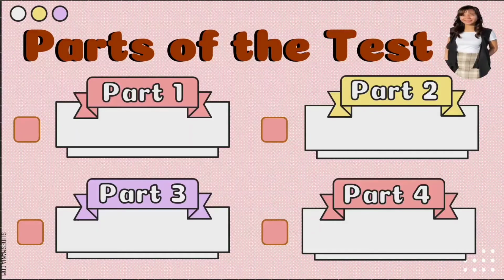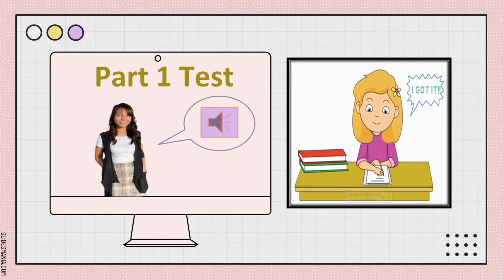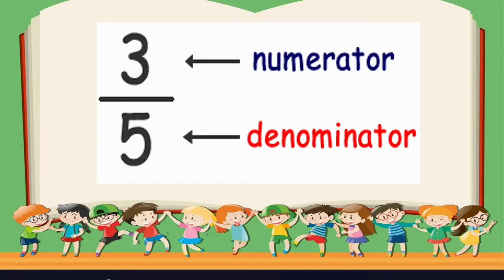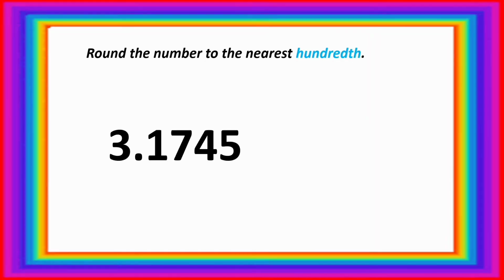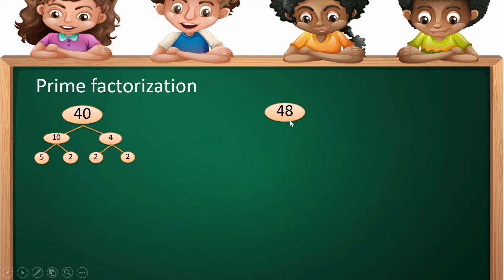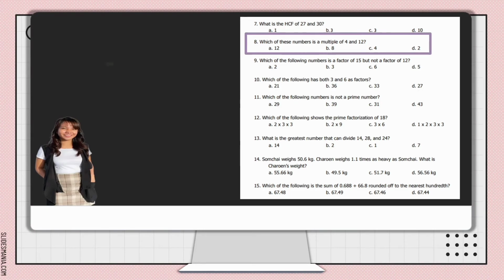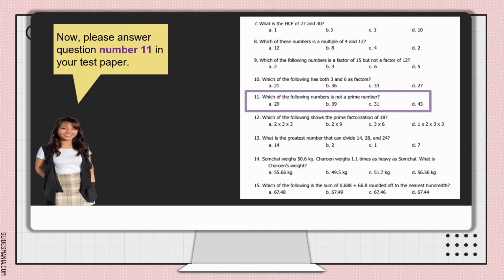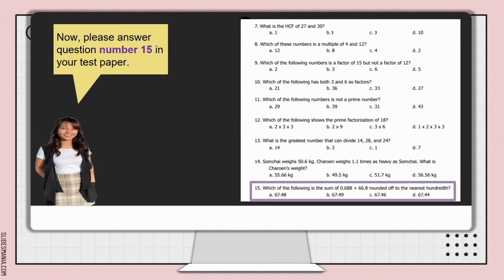Grade 6_1st Sem Test Review (3rd week) Wat Chalor School